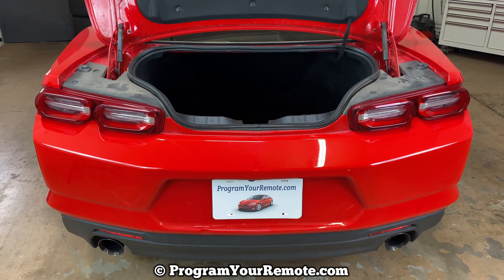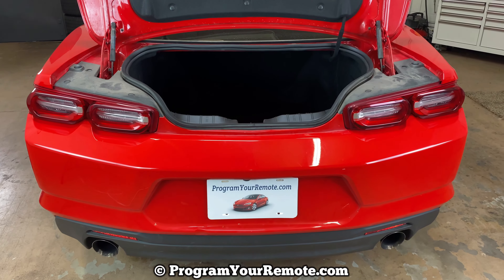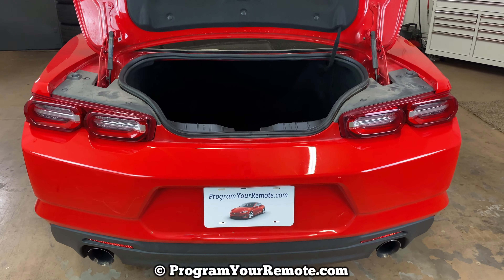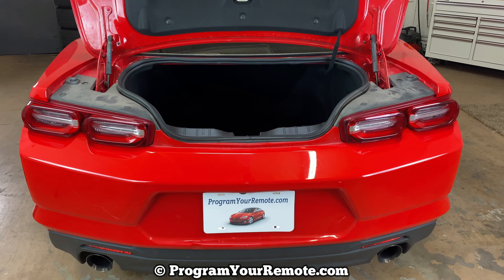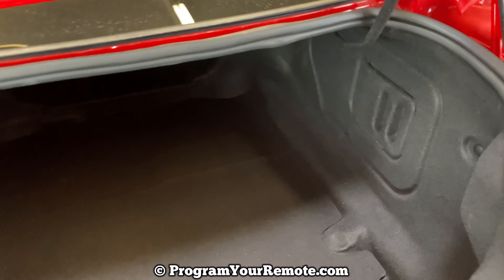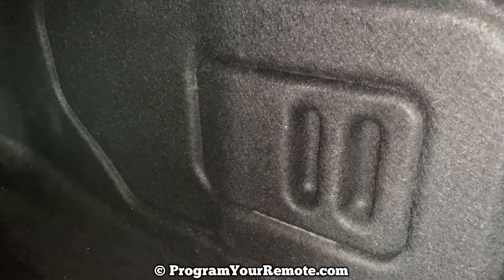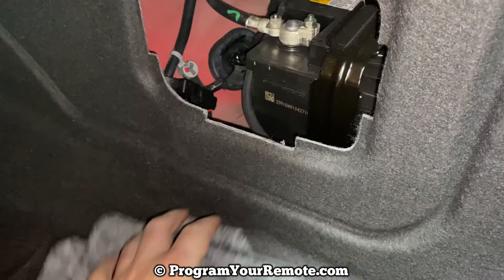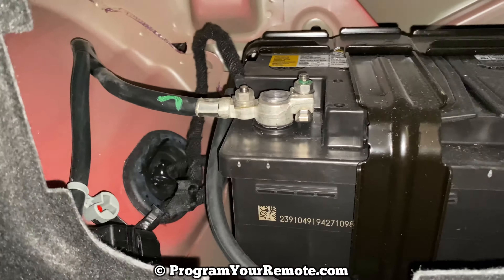2016 - 2020 Chevy Camaro Battery Location - Change Dead Batteries - Where Is Chevrolet Camaro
A quick video tutorial on where the battery is located in a 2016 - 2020 Chevy Camaro.

If you need to remove a dead battery in your Chevy Camaro you may notice that the battery is not under the hood.  Instead, the Camaro's engine battery is located in the trunk.  There is a panel on the passenger side that will need to be removed in order to access the Camaro's battery, you can then remove  dead battery.

This video will show you where battery location on the following Chevrolet models:
2016 Chevy Chevrolet Camaro
2017 Chevy Chevrolet Camaro
2018 Chevy Chevrolet Camaro
2019 Chevy Chevrolet Camaro
2020 Chevy Chevrolet Camaro